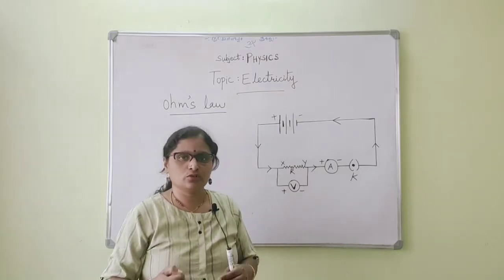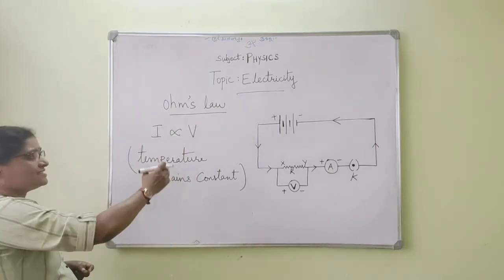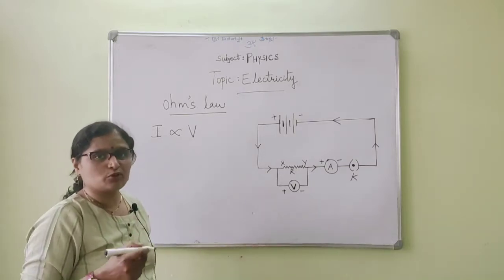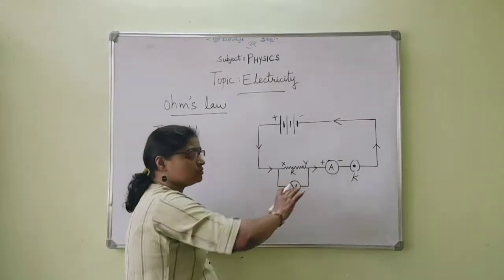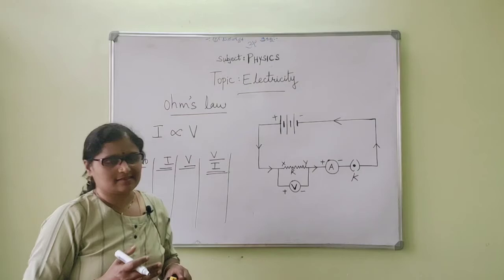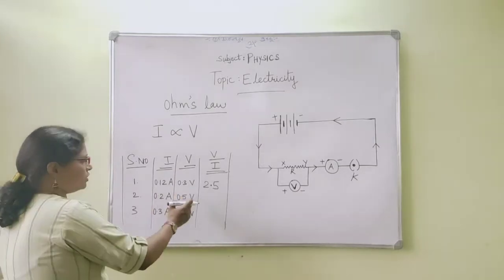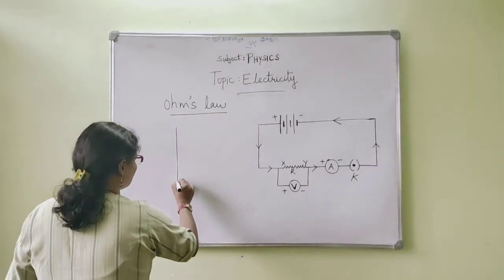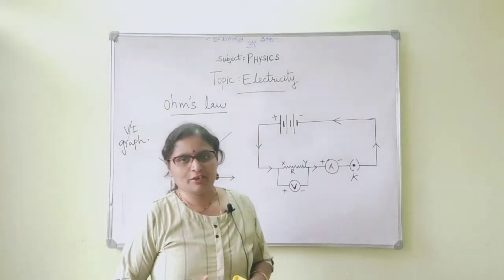Ohm's Law - Simplified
In this video, you will be able to understand the concept behind Ohm's Law in a simplified manner.

Statement for Ohm's Law :
Ohm's law states that current is directly proportional to the potential difference , when physical conditions like temperature remains constant.
 V = IR

Definitions :
Ohmic Conductors are the conductors which obey the ohm's law. Example : Circuit resistors , nichrome wire.

Non - Ohmic Conductors are the conductors which do not obey the ohm's law. Example: Transistors,  diodes.

Also watch my previous video :
Electricity - Introduction